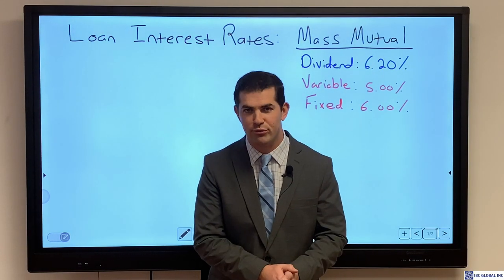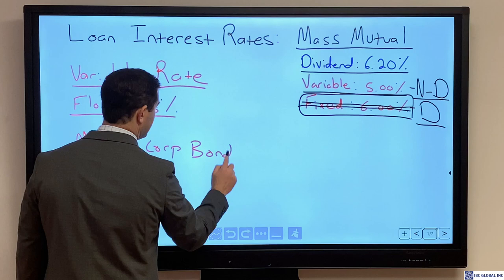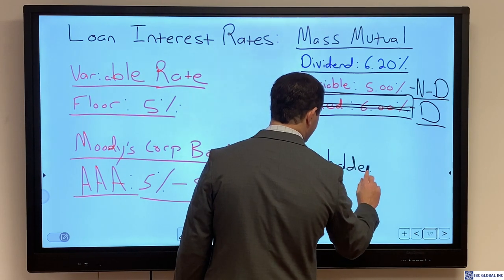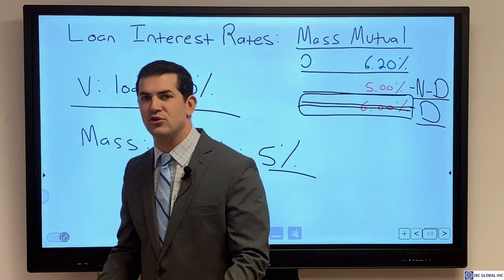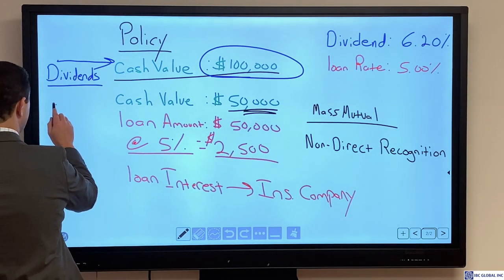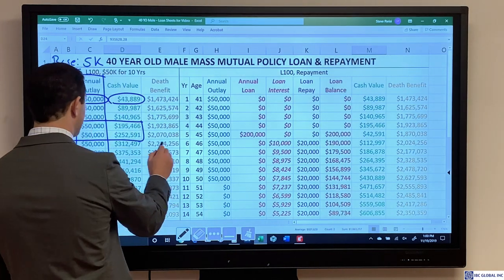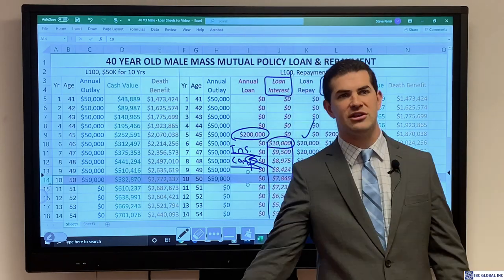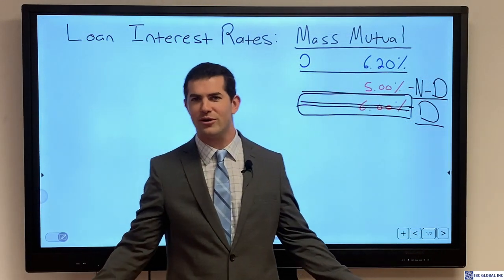Loan Interest Rates: Mass Mutual | IBC Global, Inc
In this video, Steve explains the loan interest rates for Mass Mutual. He goes into full detail describing their variable loan rate and how it works.